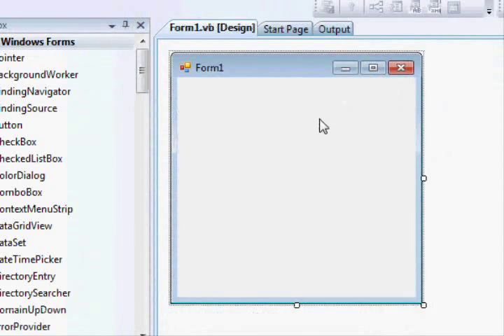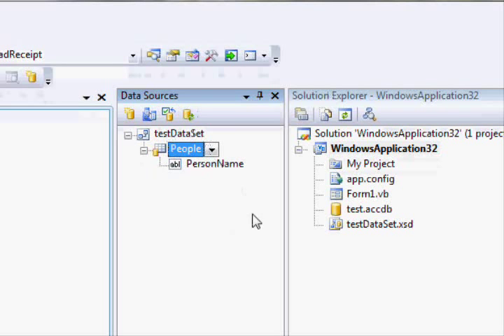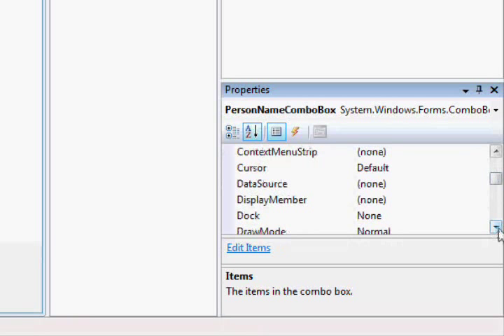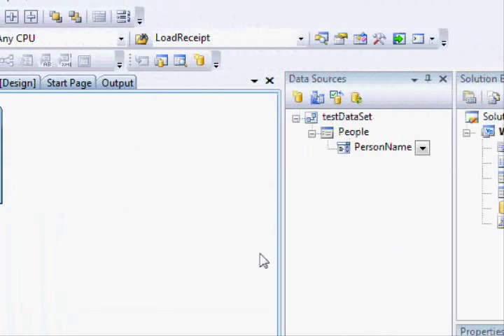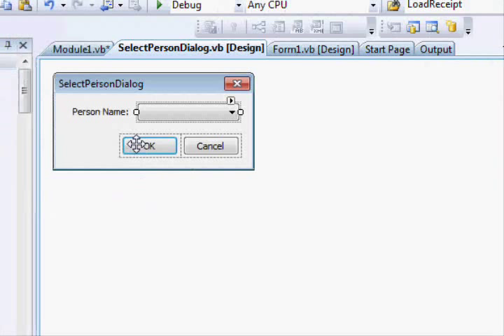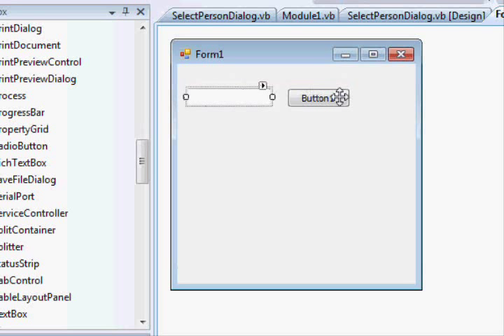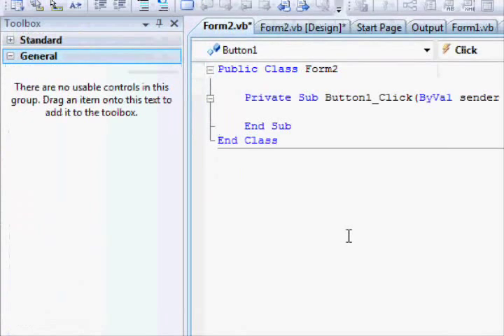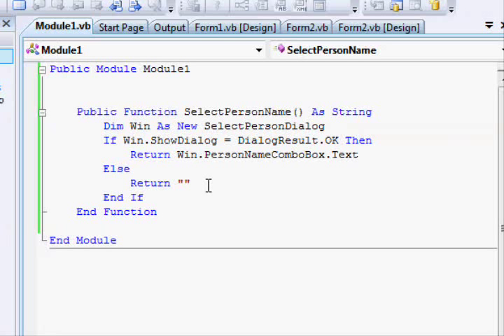Re: Malik - Creating MsgBox like dialog and link it with database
This video shows how to create a MsgBox and InputBox like functions that communicate with the database.